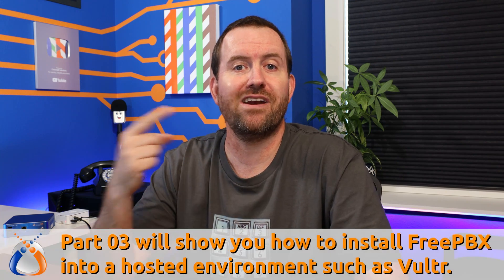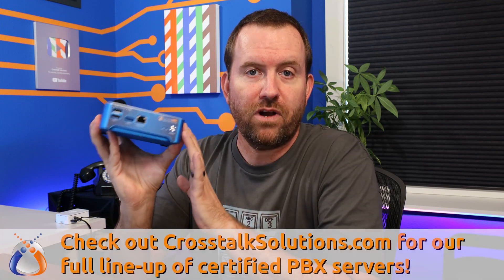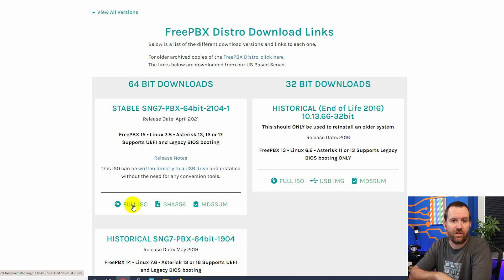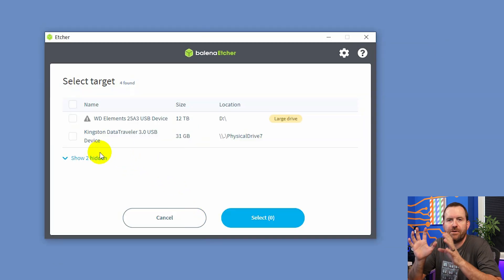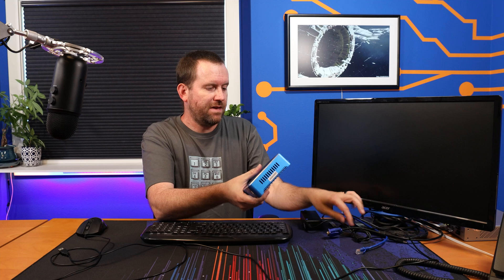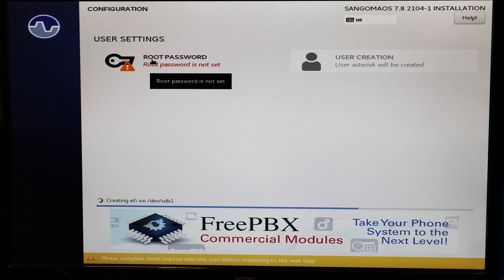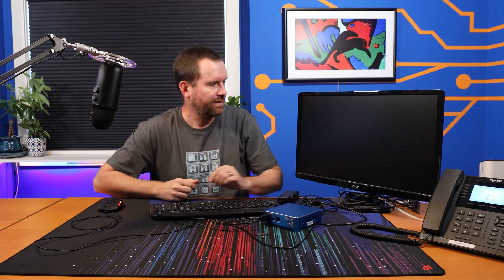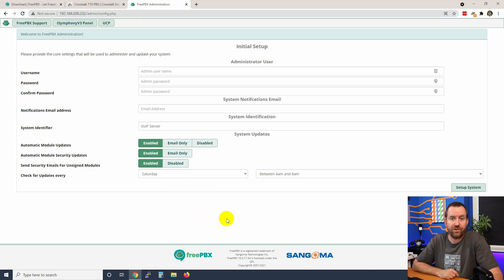02 On-premises Server Installation - FreePBX 101 v15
In this video, we will talk about how to install FreePBX onto a bare-metal, on-premises server.

Timecodes:

00:00 Intro
00:32 Getting started
01:22 Download FreePBX
02:13 Flash FreePBX ISO to USB flash drive
03:37 Installing FreePBX onto the server
05:26 Logging in via SSH
05:59 Logging  into the FreePBX GUI